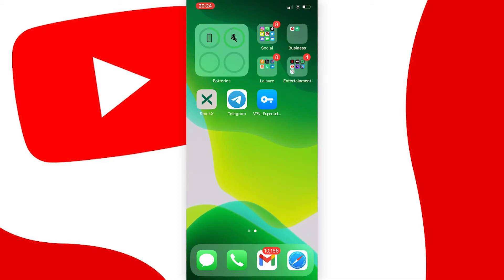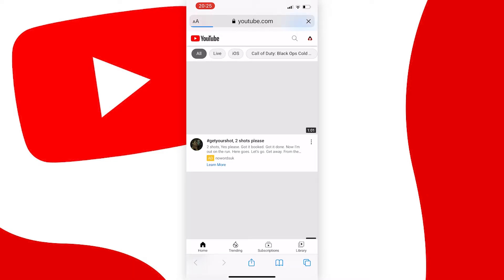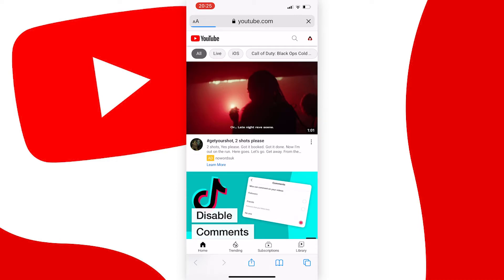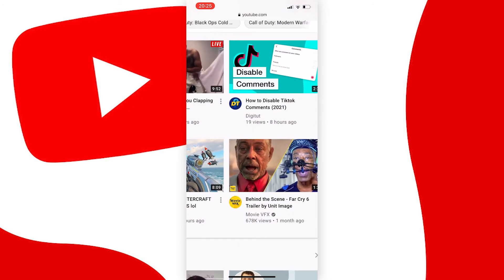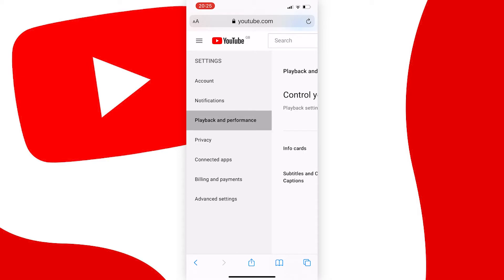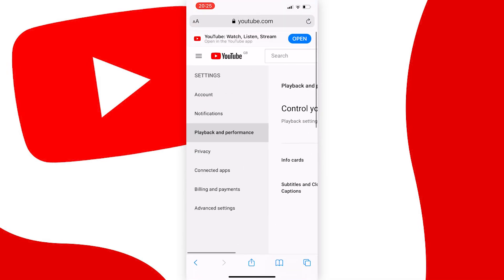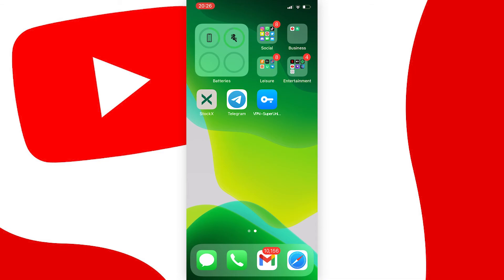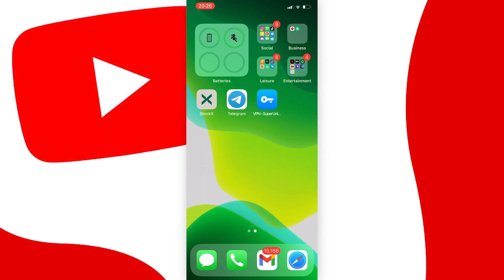How to Turn Off Captions / Subtitles On Youtube (2022)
Learn how to turn off captions / subtitles on youtube in 2022.

In this video, I show you how to turn off automatic captions / subtitles on youtube in 2022. This works on all devices including android and ios (iPhone) devices.